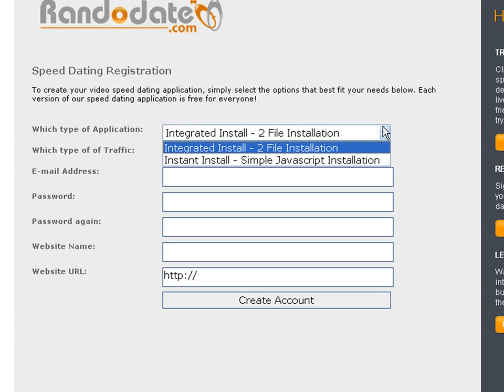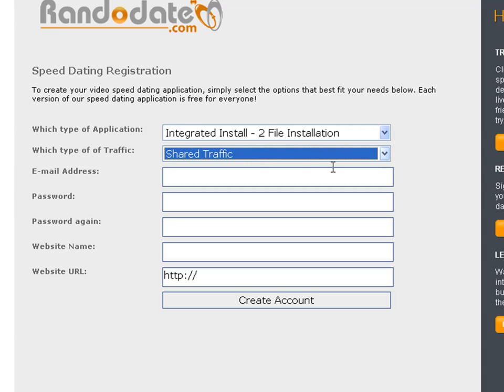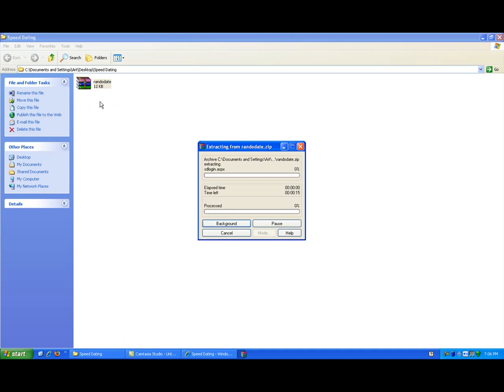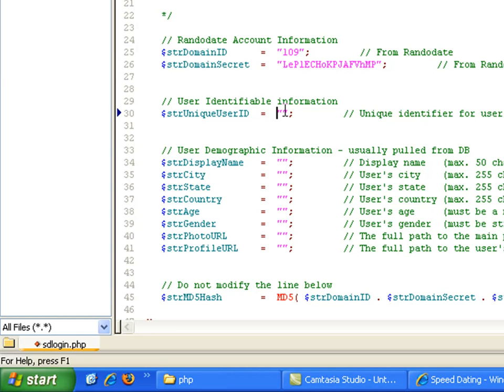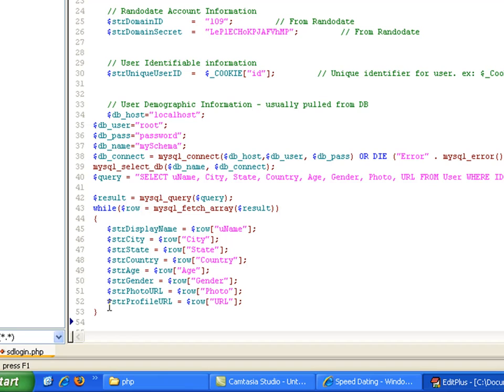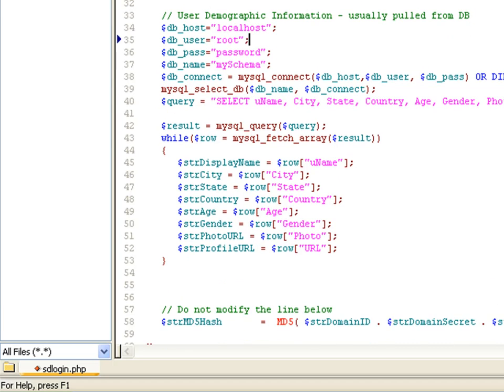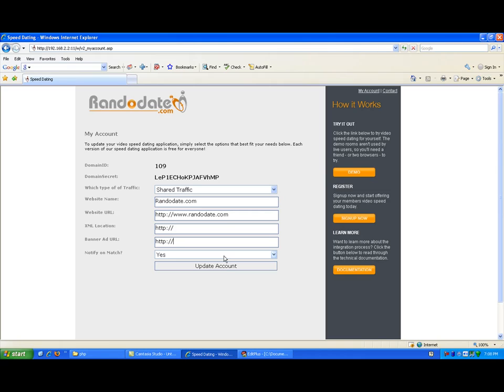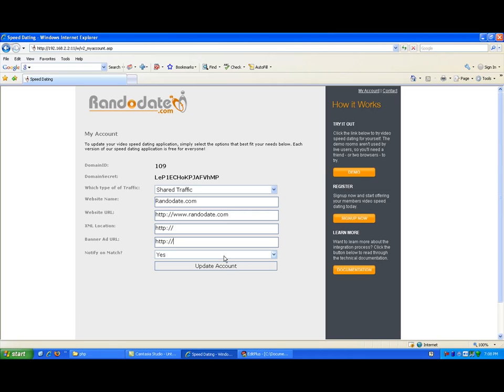How to Add Video Speed Dating to Your Site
Randodate.com - allows website owners to seamlessly integrate this video speed dating service into their sites.  Within minutes, you could be offering all of your members a speed dating, promoting your site across the shared traffic network and generating new revenue with the 50/50 ad share.  It's free and easy to setup - so why not start offering speed dating today!